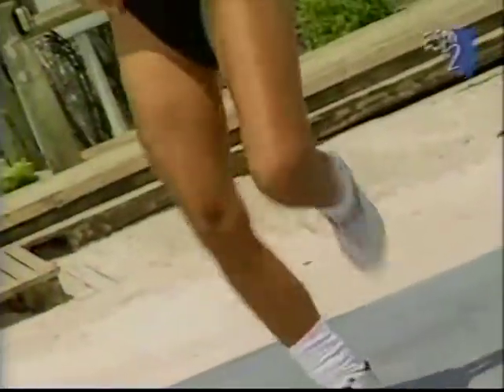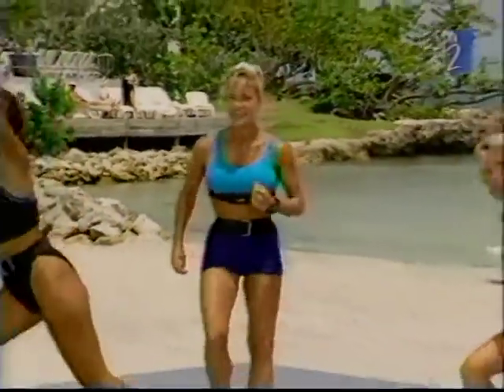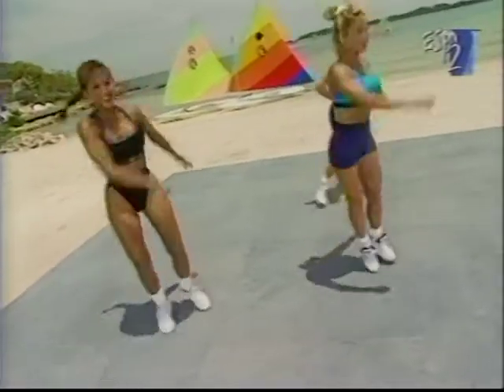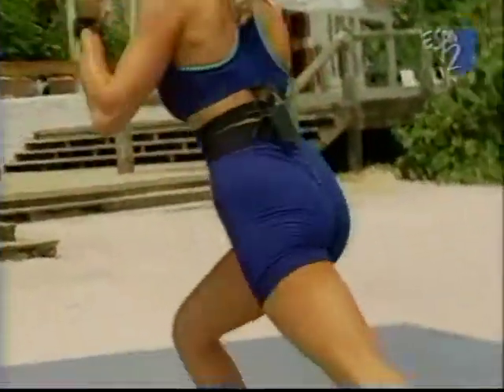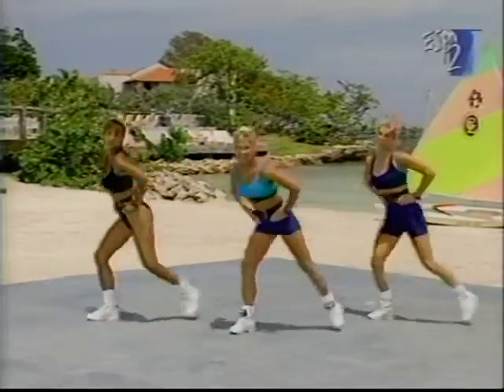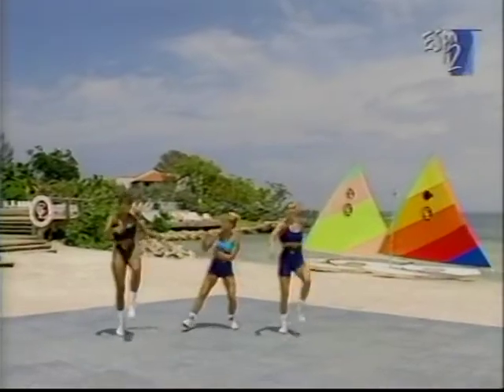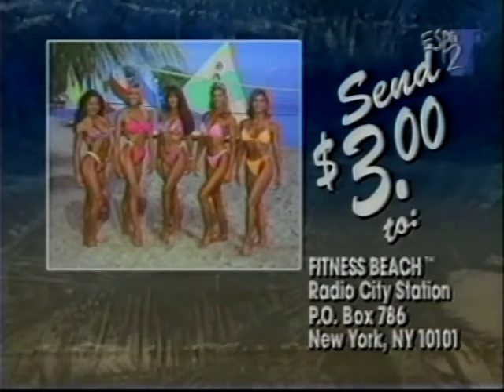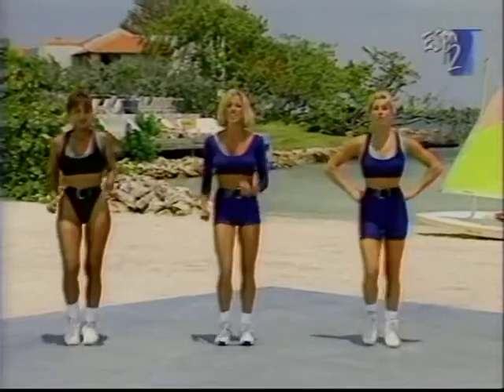Leann Tweeden works out on "Fitness Beach"